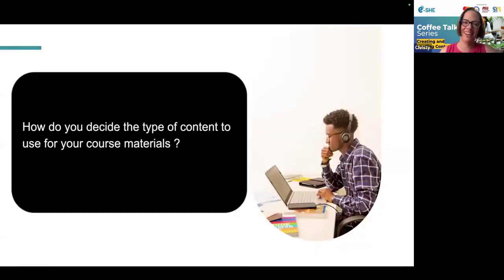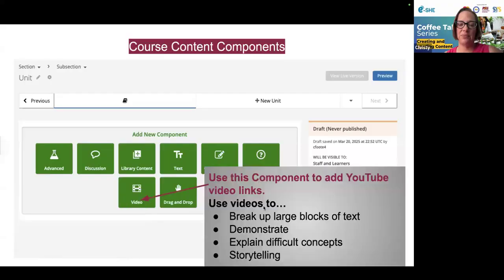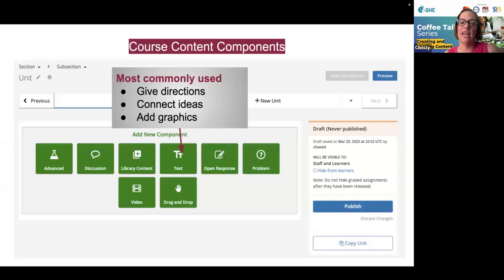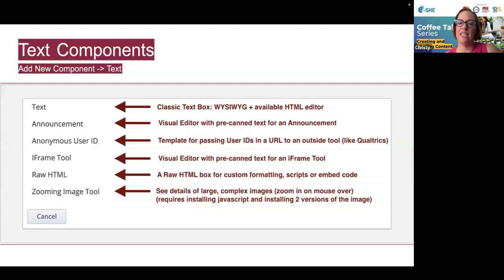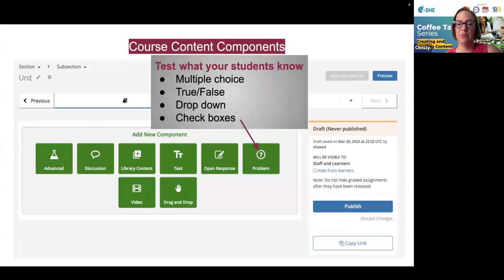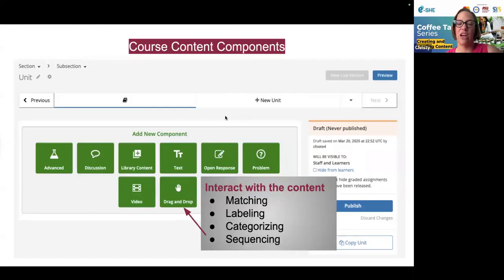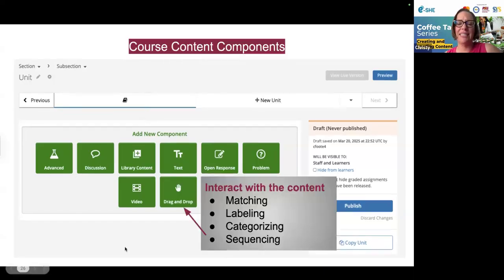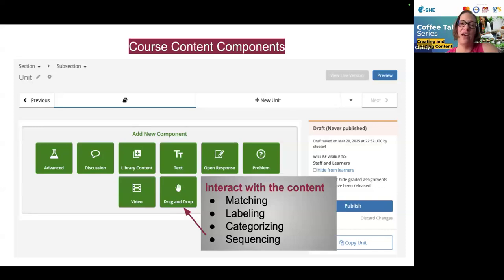Christy Foote Learning Experiences Manager at ASU demonstrates how to leverage open edX Components